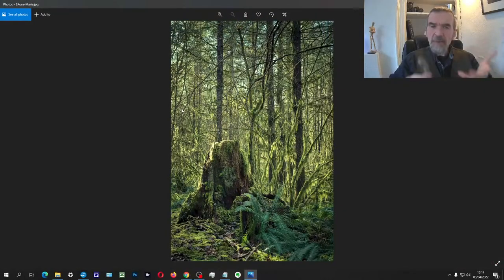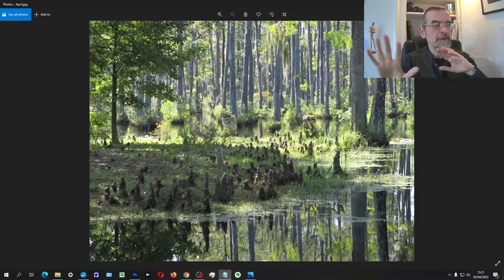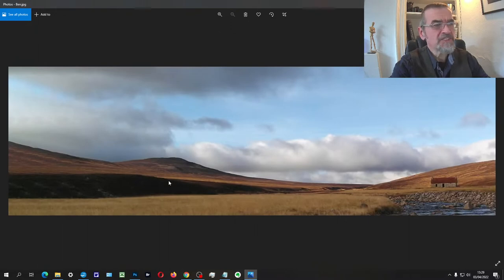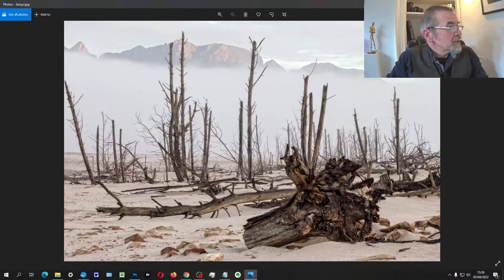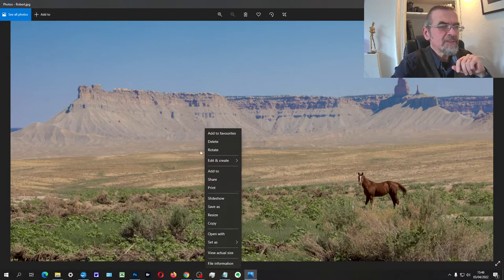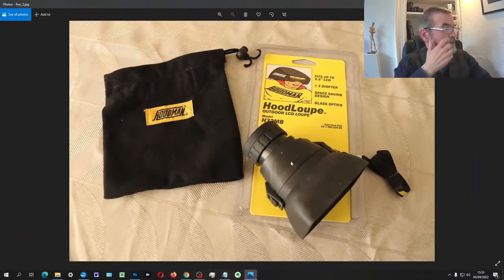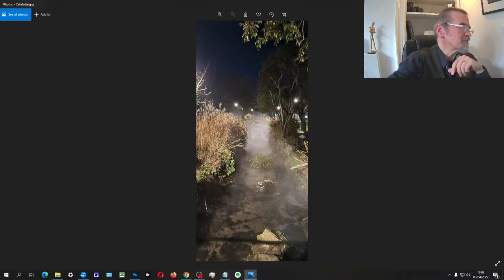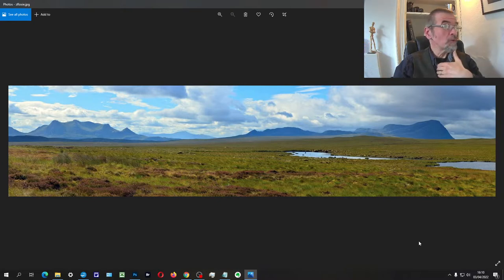Wilderness Photo Challenge - Episode 103 of Understanding Photography with Kim Ayres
1:56 - Welcome, what's coming up - introduction to the Wilderness Challenge
3:04 - screen frozen but sound is fine
3:45 - I realise the screen is frozen and attempt to do something about it
5:45 - Yay! I'm back again :)
6:12 - Greetings and comments
9:23 - Rose-Marie - mossy woodland
11:27 - Question - which is more important - story, composition, or light?
15:55 - Lori - Joshua Tree National Park at twilight
20:40 - April - Cypress Forest in South Carolina
25:45 - Question of the Week - dark, milk or white chocolate?
27:20 - Ben - Cairngorms in Scotland
31:14 - Question - how much is editing considered "cheating"?
37:42 - Jacqui - Theewaterskloof dam during a drought
41:18 - Karen - rural Yorkshire
44:04 - Mac - early morning mist
45:22 - Robert - Utah landscape with horse
49:00 - Roy - Brimham Rocks in Yorkshire
52:10 - Roy recommends a Hoodman Loupe
54:42 - Sophie - Torres del Paine peaks - National Park,  Chile’s Patagonia region
57:03  - Subhalakshmi - building reclaimed by the forest
1:01:40 - Charlotte - misty water
1:03:20 - Viji- Mangrove forest
1:07:40 - Rosie - The Flow Country in Scotland
1:12:02 - Coming up next week - THE SMUG AWARDS
1:16:55 - End

If you would like to take part in the Critique section in a future podcast, a Facebook Group called "Understanding Photography with Kim Ayres" has been set up for you to submit your images for constructive criticism, or to ask photography related questions. Join here: